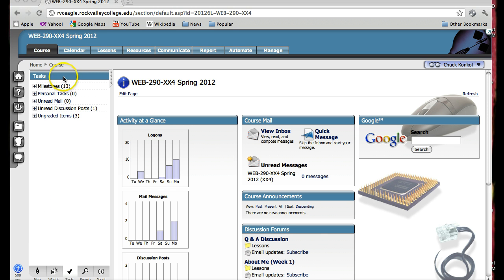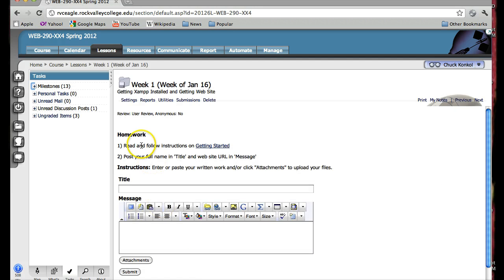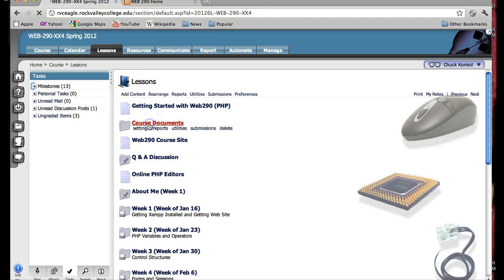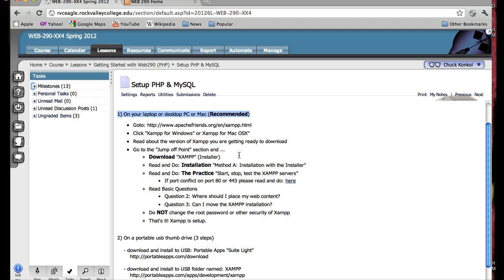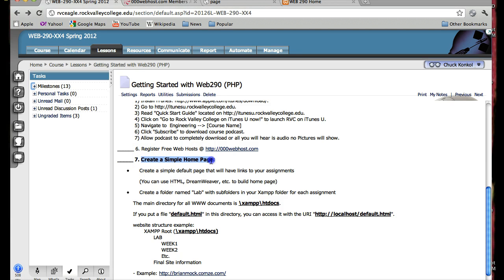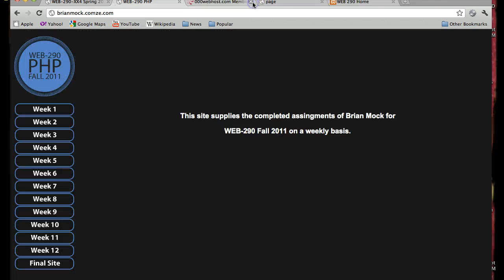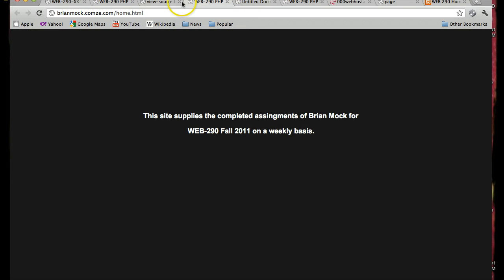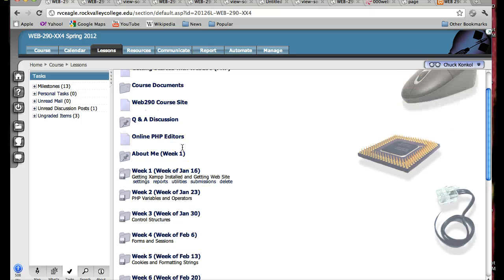Web290 Week 1